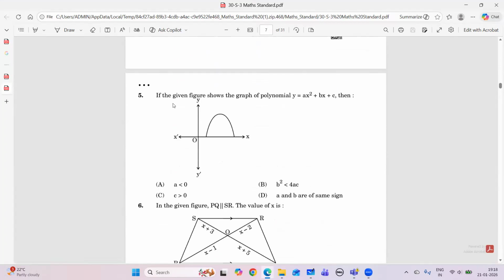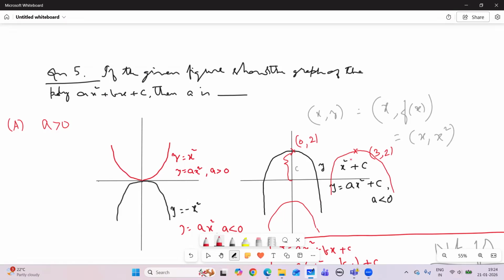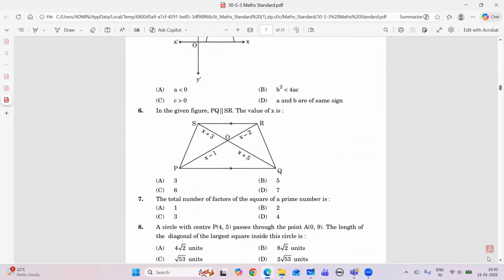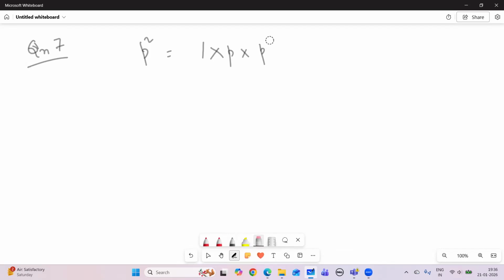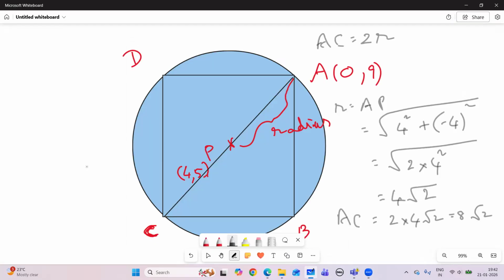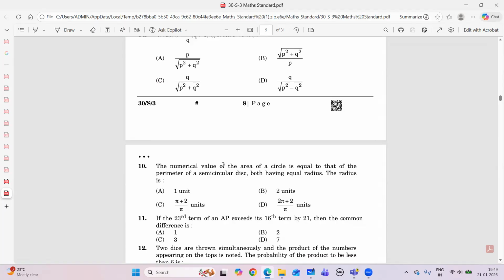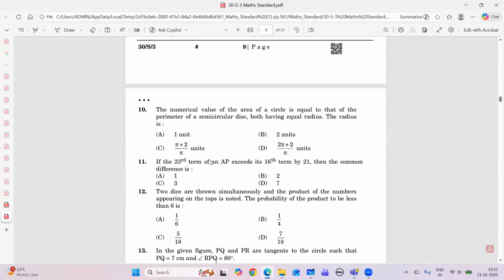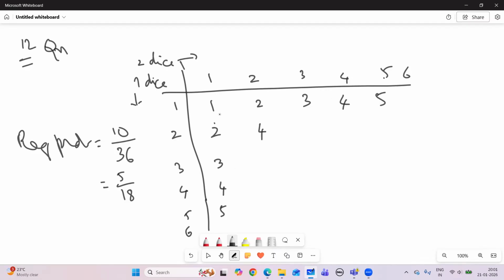Class X CBSE Mathematics Test 2025 Qns: Part 2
Thia is a lesson for CBSE Mathematics Standard  students and all other equivalent students.